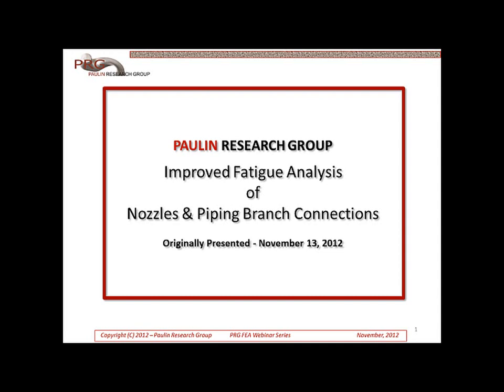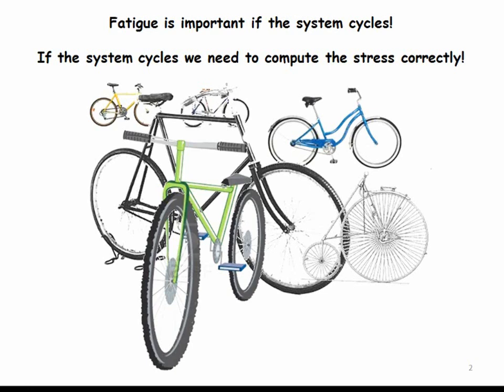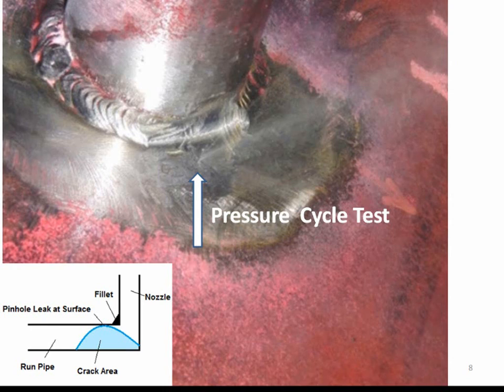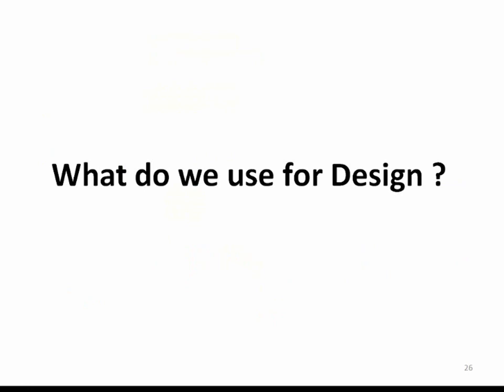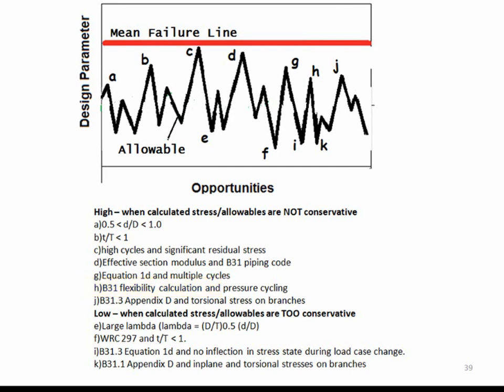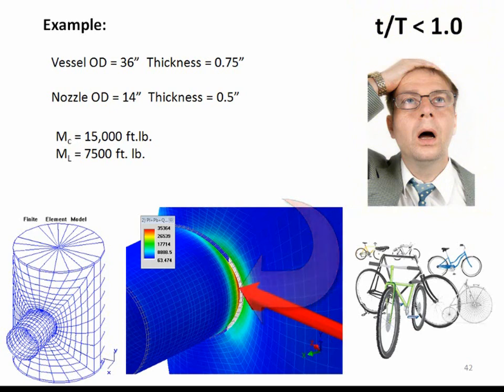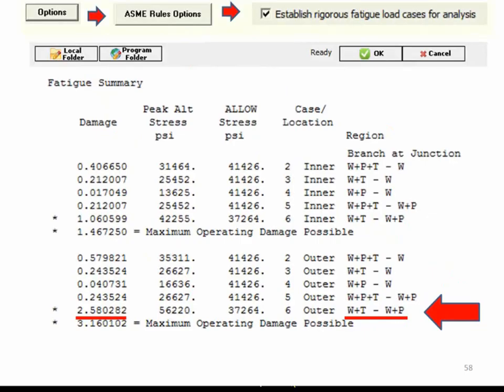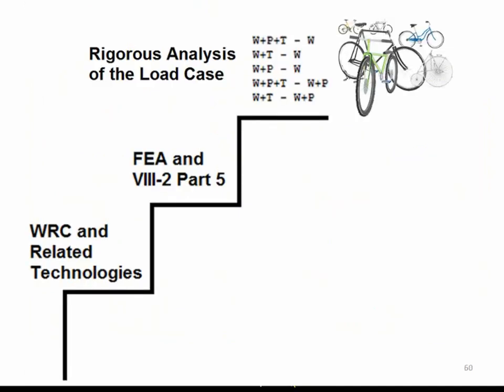Improved Fatigue Analysis of Nozzles and Piping Branch Connections